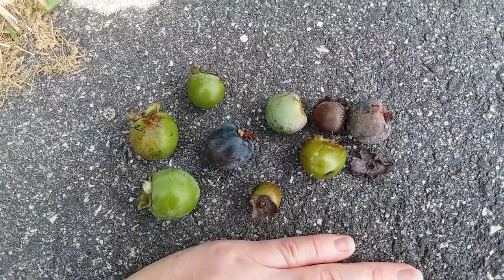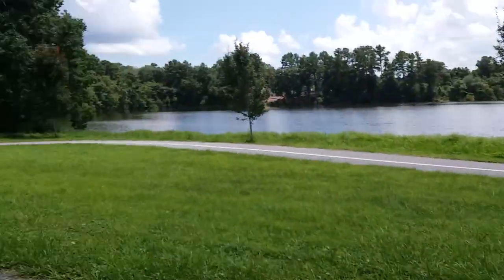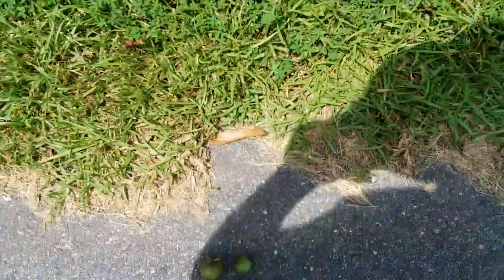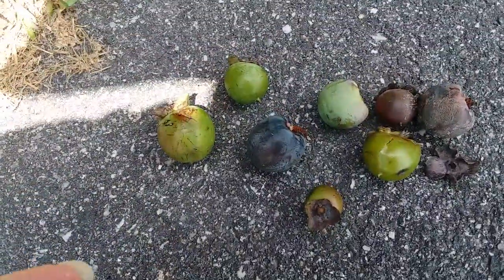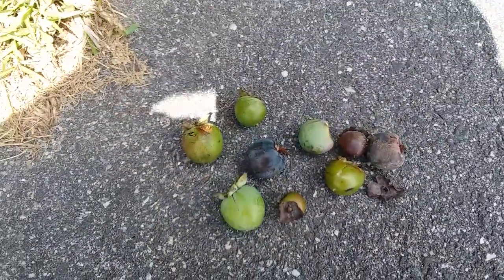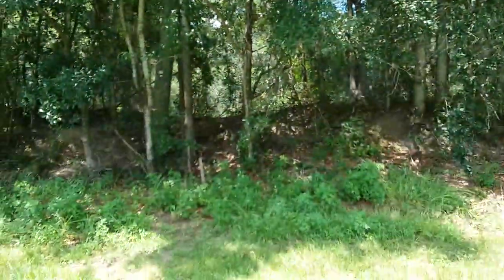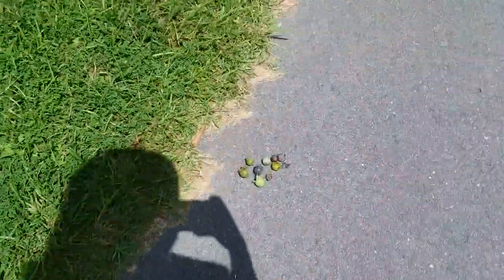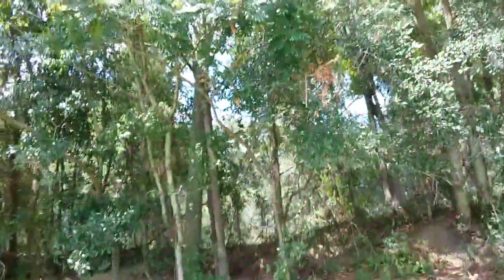unripe wild persimmon fruit July 25th 2022 Savannah GA